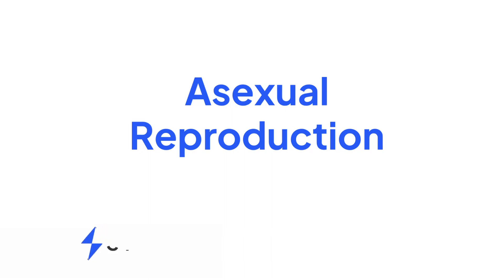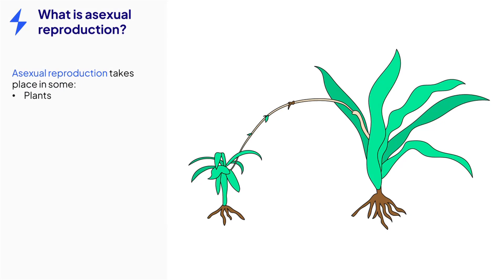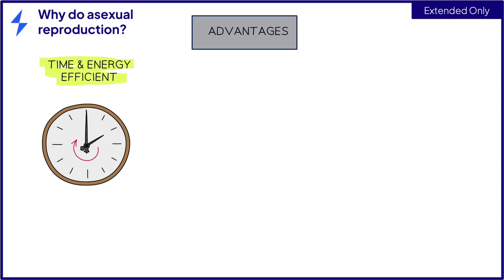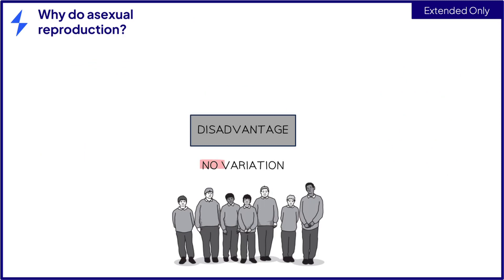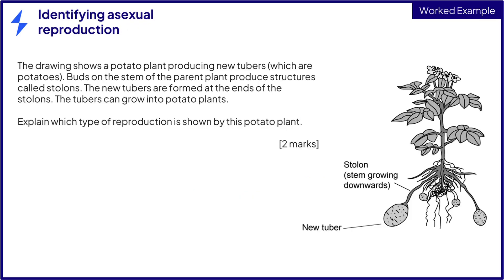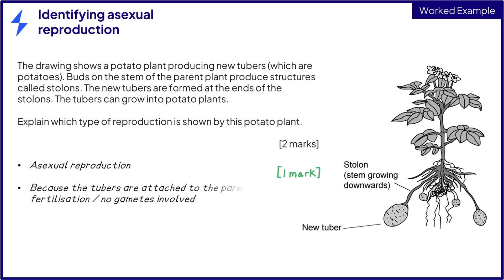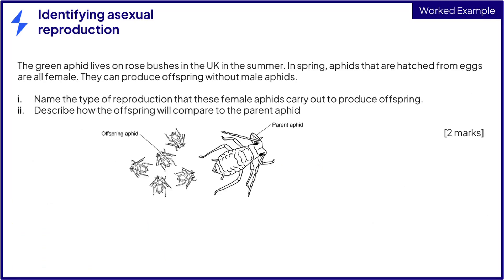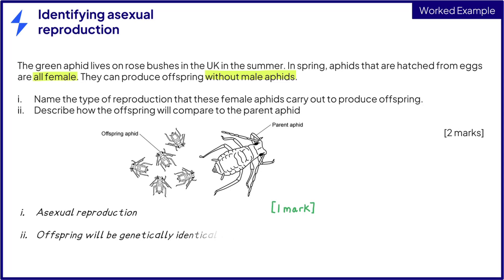Asexual Reproduction | GCSE and IGCSE Biology Exam Revision 2023-2024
Learn everything you need to know on the topic of Asexual Reproduction for your GCSE Biology or IGCSE Biology exam,

This video is suitable to all GCSE & IGCSE exam boards.

With Save My Exams revision resources, all tailored to your syllabus, you will know exactly what to focus on so you are exam-ready in no time.

This video includes:

00:05 What is asexual reproduction?
00:48 What is the reason for asexual reproduction? (extended only)
01:37 Identifying asexual reproduction
03:24 Summary